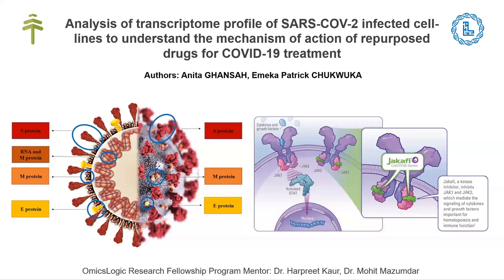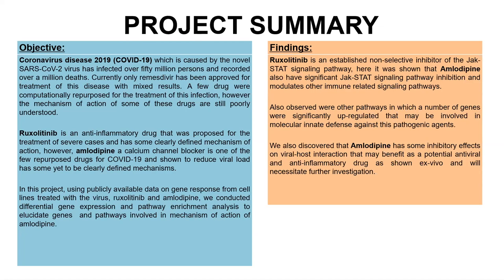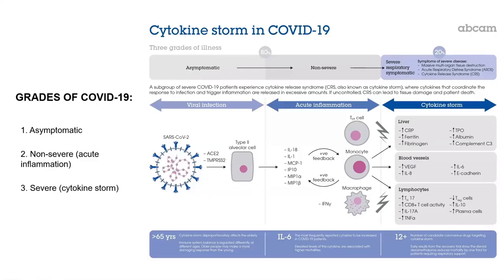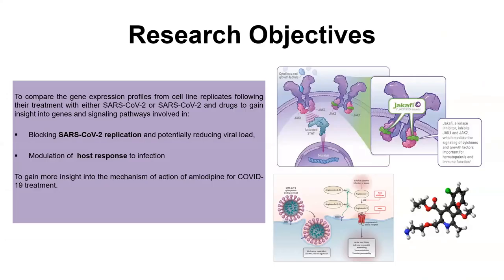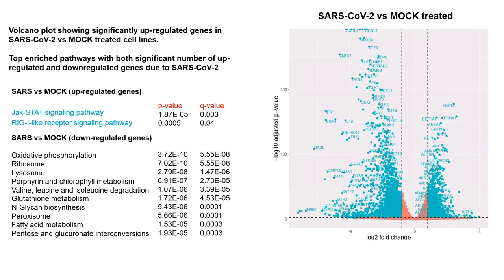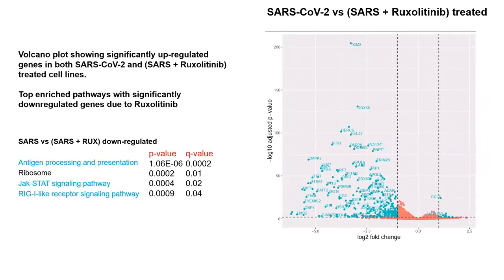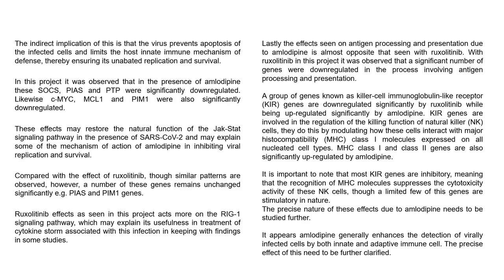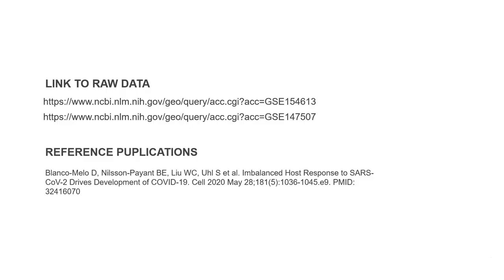OmicsLogic Research Fellowship Project: SARS-COV-2 Infection gene expression data analysis study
Analysis of transcriptomics profile of SARS_COV-2 infected cell lines to understand the mechanisms of action of repurposed drugs for COVID-19 treatment, a project by Dr. Emeka Patrick Chukwuka (Saudi Arabia, Nigeria) and Dr. Anita Ghansah (Ghana). A research study developed as a part of the Omics Logic research fellowship program designed to help researchers apply bioinformatics analysis tools to public domain datasets.